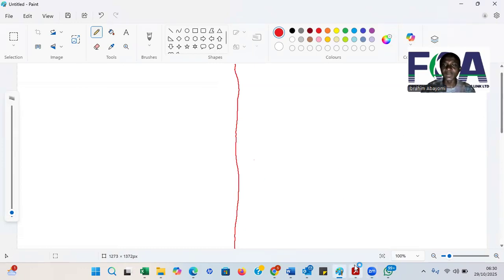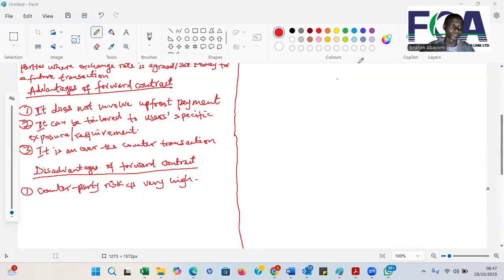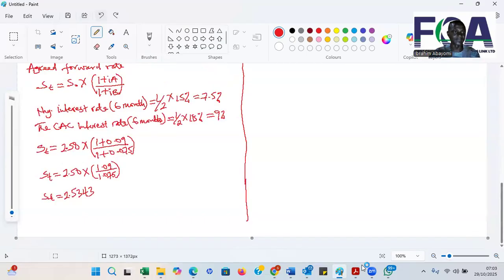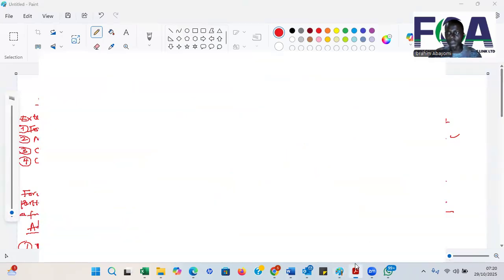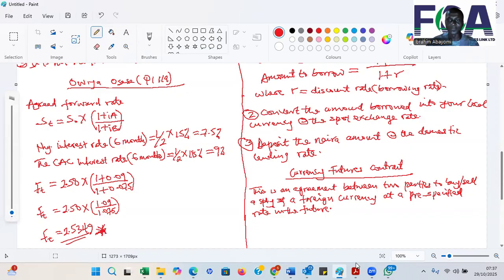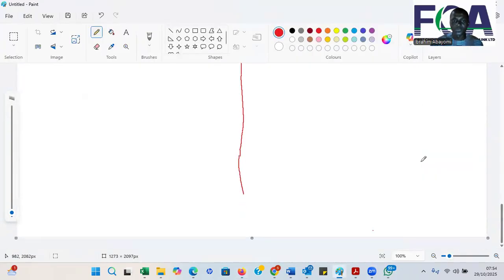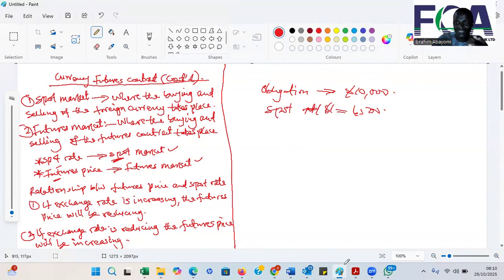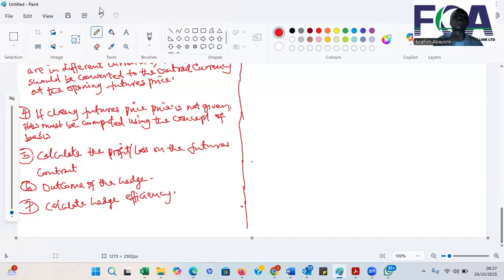Foreign Currency Risk Management V2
Foreign Currency Risk Mangement V2